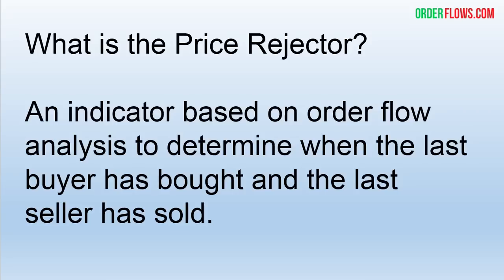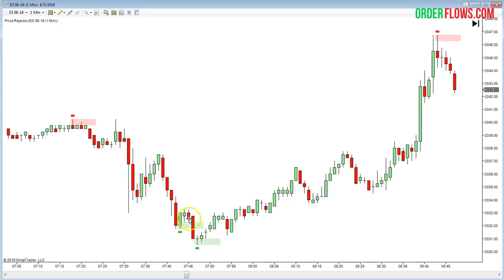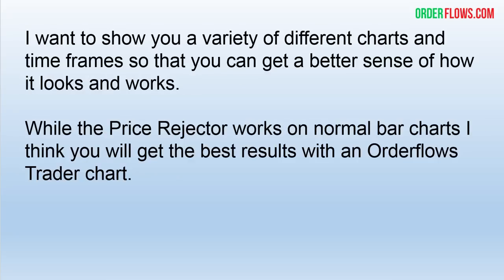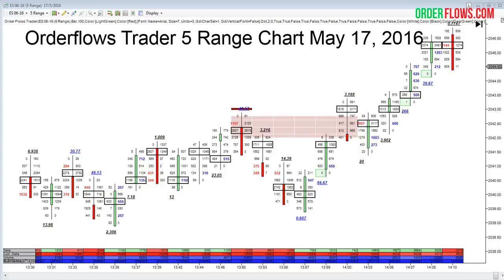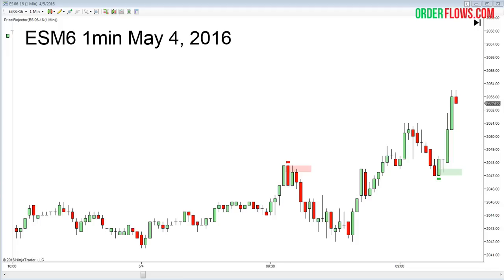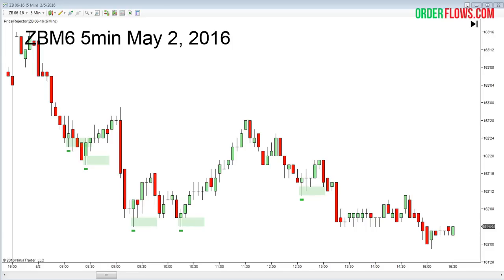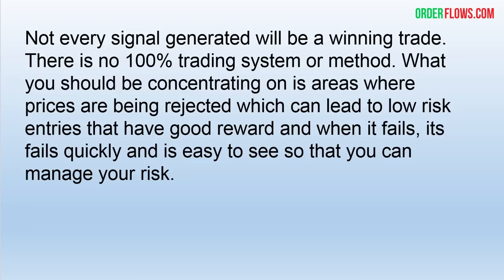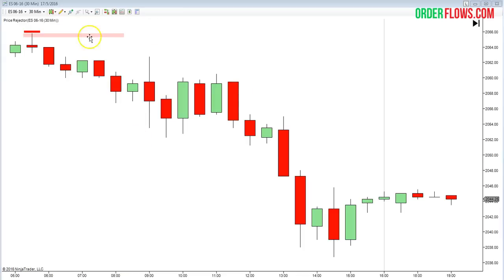Orderflows Presents The Price Rejector Order Flow Analysis Indicator For Trading Futures And Forex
The Orderflows Price Rejector shows you areas on the chart where prices are being rejected.

The Price Rejector works best on an Orderflows Trader software chart, but will also work on normal bar charts for those who don't use or care to use order flow charts.

What does the Price Rejector do? It analyses the order flow and generates a signal by taking into account the following conditions:

Volume traded on the bid and offer.
Recent price action
Market imbalance
Is the market trending or trading in a range?

One of the major failings of almost all price based indicators is that they are mostly based on price. The reason that is a failing is that it assumes all prices are the same.

But not all prices are the same. Analysis also has to take into account volume at price.

Let me ask you, how can a price based indicator determine strength in the market when it doesn’t take into account volume at price?

The answer is it can’t do it accurately. Should a 5 lot trade be treated the same as a 500 lot? Of course not. That is why order flow analysis is head and shoulders above simple price analysis.